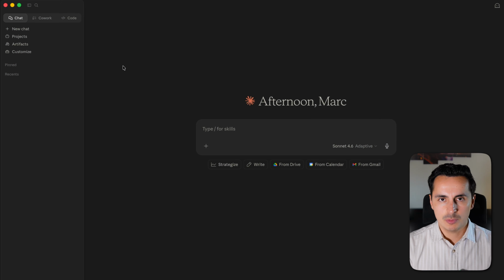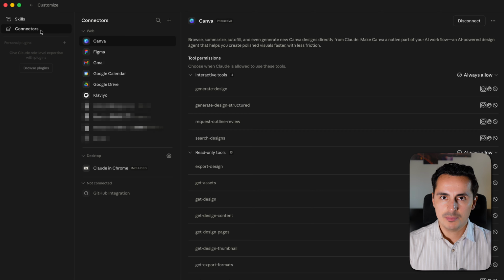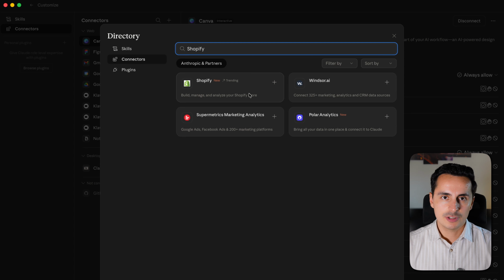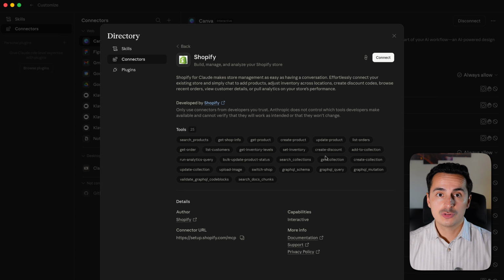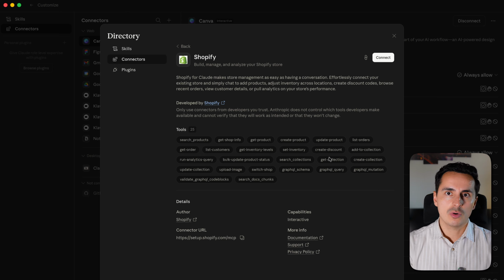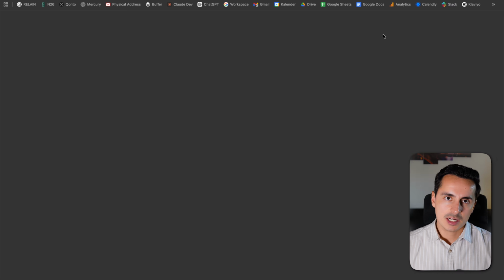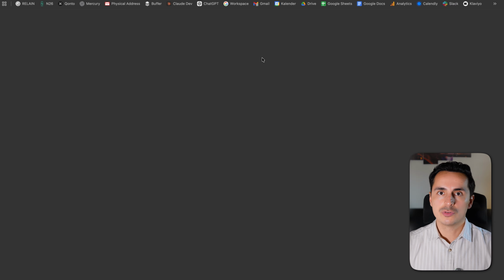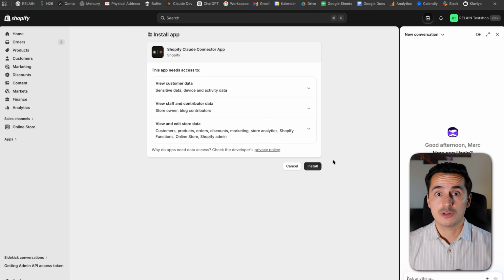How to Connect Shopify to Claude AI (Smarter Email Marketing)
Connect Shopify to Claude in under 5 minutes using the official Shopify connector. This tutorial shows the complete setup, plus how to go from product data to email campaign ideas in a single prompt.

I'm Marc, founder of RELAIN, a retention marketing agency. We use this stack daily for our DTC clients to find revenue opportunities, plan campaigns, and write better emails. On this channel I show you exactly how to do it for your own brand.

In this video, you'll see how Shopify's official Claude integration works, how to authorize it, and a real example of Claude picking a product from your store and generating 3 email campaign ideas around it. The demo uses a Shopify test store and a Klaviyo test account, so the numbers aren't real. The workflow is.

What you'll learn:
• How to connect Shopify to Claude using the official connector
• What the 25 Shopify tools inside Claude can do
• How Claude reads live product data from your store
• How to go from a product to 3 email campaign ideas in one prompt
• Why connecting Shopify and Klaviyo together changes what's possible

This is video 2 in a series on AI + Klaviyo for DTC brands. Make sure to watch video 1 first to connect Klaviyo. Next videos go deeper into specific email marketing workflows powered by this stack.

⏱ Chapters:
0:00 — Connect Shopify to Claude (Intro)
0:50 — Quick Note on the Demo Setup
1:15 — Quick MCP Recap
2:23 — The Setup (Step by Step)